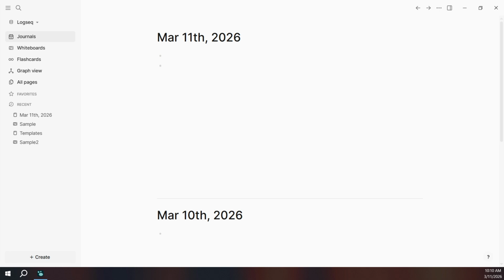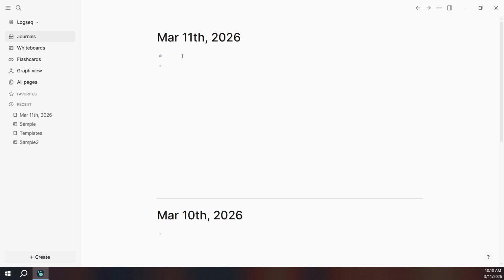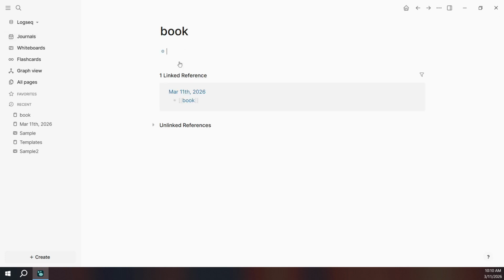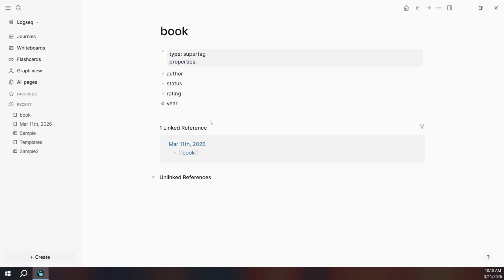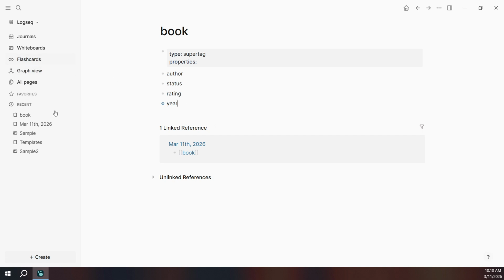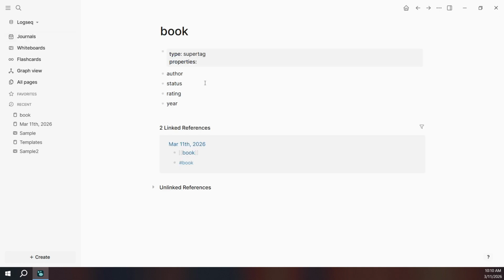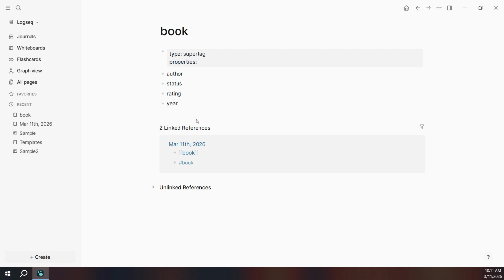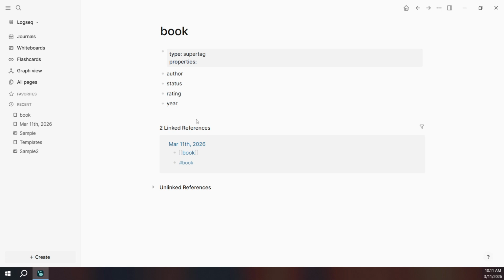How To Use Supertags In Logseq [2026 Guide]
How To Use Supertags In Logseq